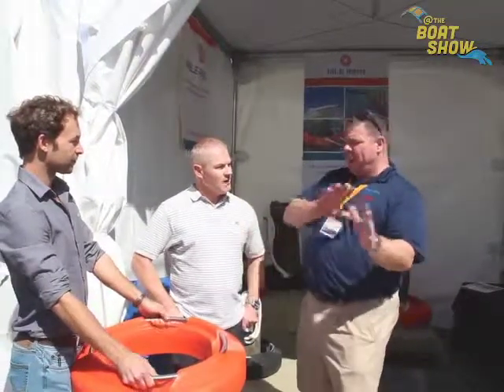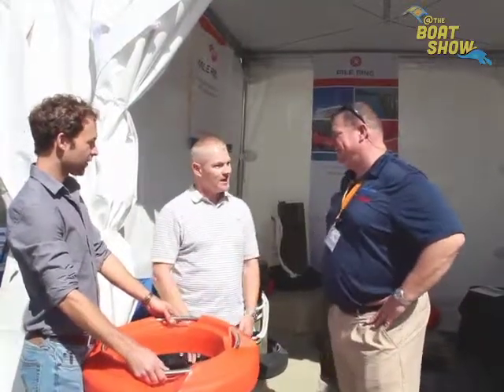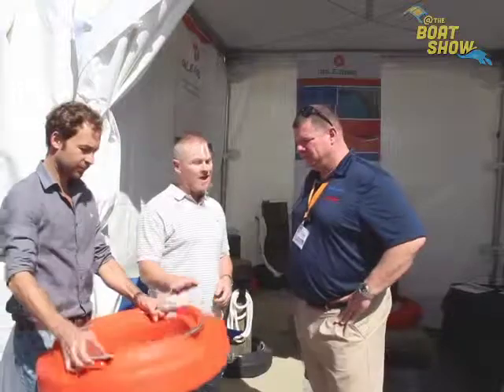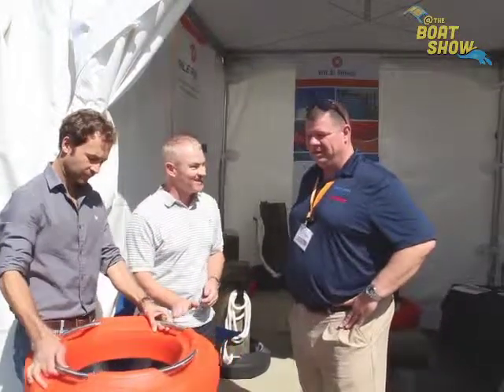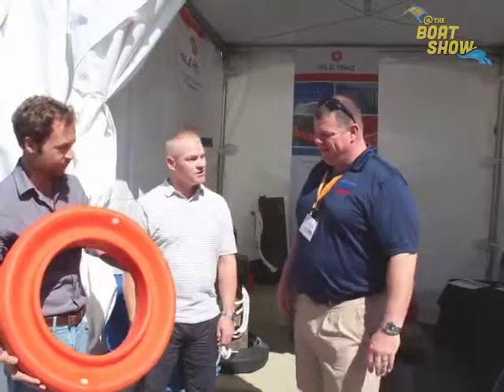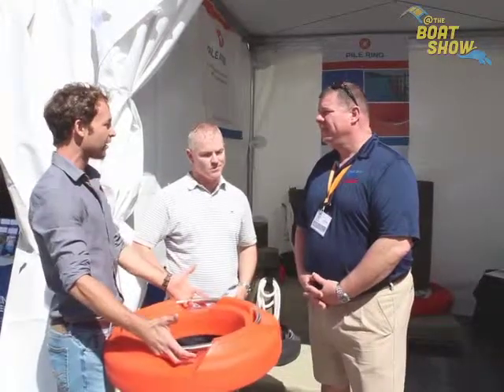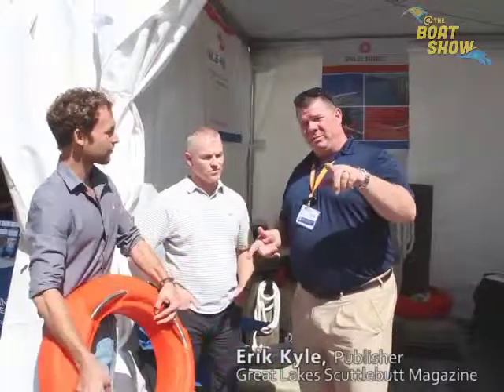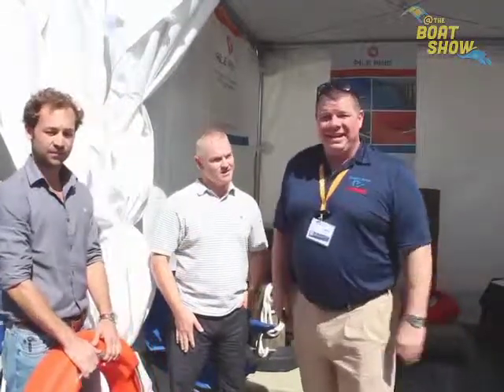Pile Ring at the 2016 Miami International Boat Show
Erik Kyle, Publisher of Great Lakes Scuttlebutt Magazine, speaks to Bill and Tony from Pile Ring at the 2016 Miami International Boat Show.

The 2016 Miami International Boat Show was held at the Miami Marine Stadium Park & Basin from February 11-15.